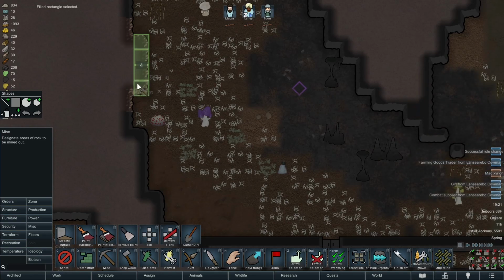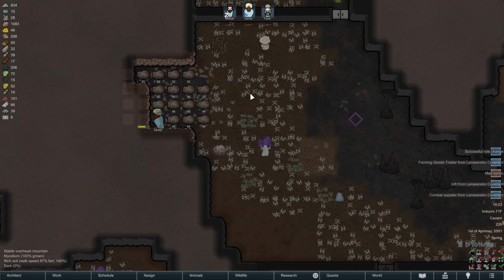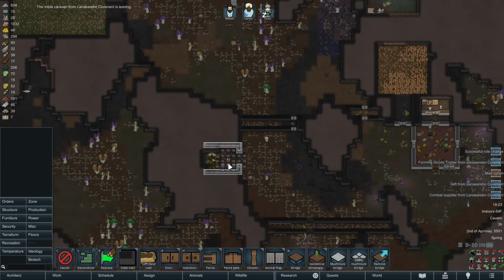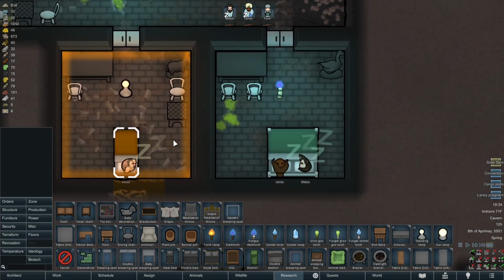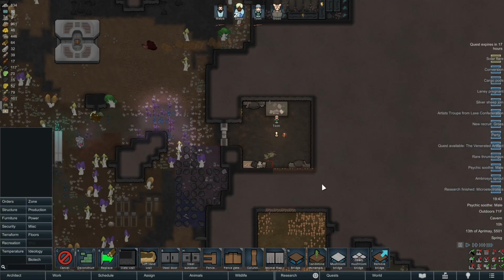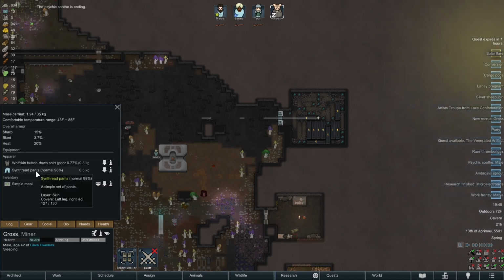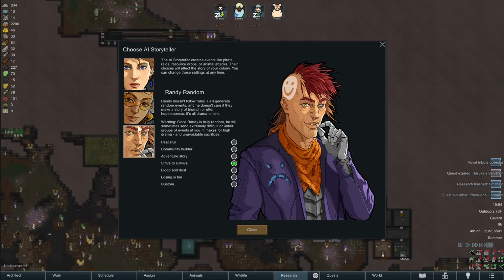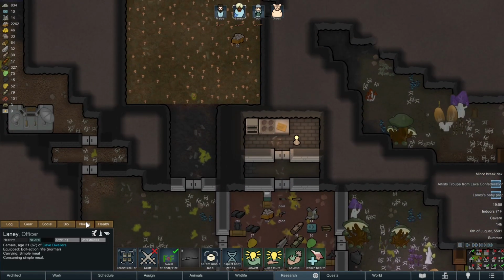I tried starting a colony in a cave in Rimworld in 100 days | part 4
in which we see if i can start a successful colony in a cave in rimworld. and we get a new colonist today.

    Mod List
Prepatcher
Harmony
HugsLib
RunAndGun
Mod Manager
Five Second Rule
Mad Skills
Let's Trade!
Smarter Deconstruction and Mining
Camera+
Designator Shapes
Save Thing As Image
EdB Prepare Carefully
Allow Tool
TDS Bug Fixes
TD Find Lib
Terraform Rimworld
Invisible Conduit
Avoid Friendly Fire
Pathfinding Framework
Biomes! Core
Geological Landforms
Perfect Pathfinding
Achtung!
Aligned Turbines
Biomes! Caverns
Configurable Tilled Soil
Cut plants before building
EdB Prepare Carefully
Smart Speed
Animals Don't Need Lavish Meal To Heal
Research Tree
MultipleTraders
Performance Optimizer
Quarry
Not My Fault
RimSaves
Replace Stuff
Change DevSpeed
Processor Framework
OgreStack
NeutroamineDistiller
Prepare Landing

end of modlist

for those of you wondering, yes, i do have a speech impediment. please have some patience with me ok?